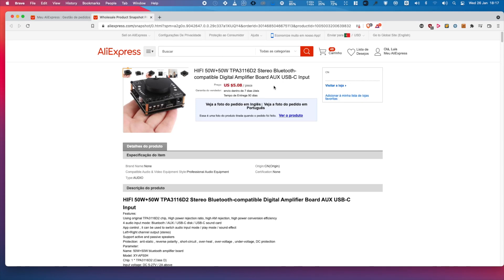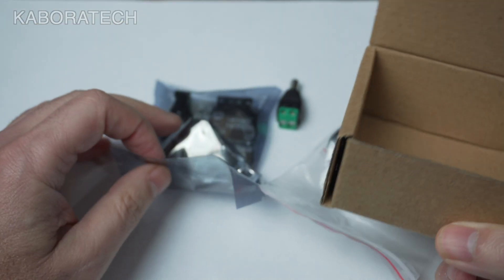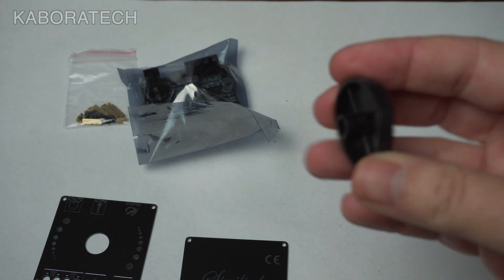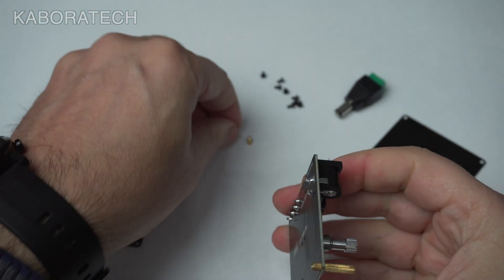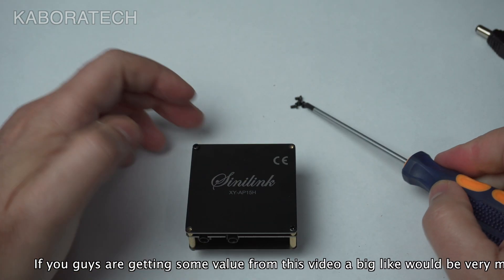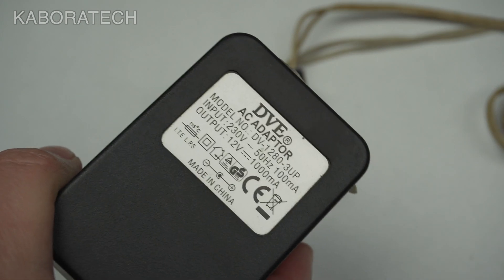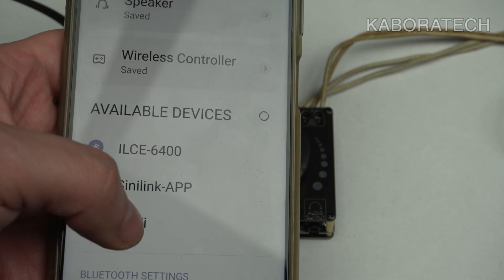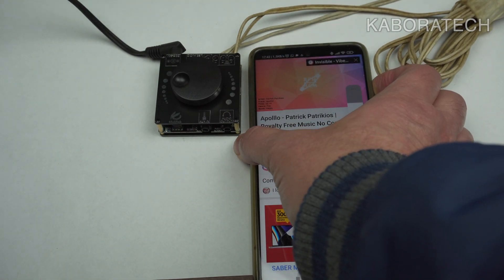Stereo Bluetooth Digital Amplifier - Aliexpress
Bluetooth-compatible 5.0 50Wx2 20WX2 Stereo Power Digital Amplifier Board Module AMP Amplificador Home Teather AP50L AP50H AP15H

XY-AP15H

Description:
Product name: 20W+20W stereo Bluetooth-compatible digital power amplifier
Product model: XY-AP15H
Supply voltage: DC: 8-24V (the higher the voltage, the greater the output power)
Bluetooth-compatible version: 5.0
Transmission distance: 15 meters (unobstructed)
Number of channels: left and right dual channels (stereo)
Adapted speakers: 30W-200W 4Ω 8Ω 16Ω
Protection mechanism: power supply reverse connection protection, short circuit protection, self-recovery overheating protection

Precautions for use:
1. Use the power amplifier board as far away as possible from the WIFI signal (router)
2. The recommended power supply voltage is DC 8~24V. If it exceeds 26V, the chip will burn.
3. The power supply does not exceed 12V when connected to a 4Ω speaker, and does not exceed 24V when connected to an 8Ω speaker
4. The power supply current is recommended to be above 2A.
5. The working power of the module exceeds 20W*2, and a heat sink is required
6. The speaker wire should not be too long, and ensure that it is suitable within 1 meter
7. Pay attention to static electricity protection. Before touching the power amplifier board, discharge the static electricity on your hands to prevent static electricity from breaking down the chip. The Bluetooth-compatible chip is more sensitive to static electricity.
8. It is recommended to adapt the speaker with a rated power of 30W and above to avoid the speaker from heating and burning.